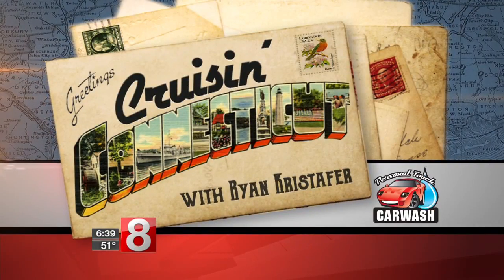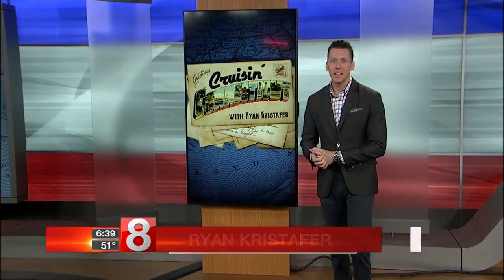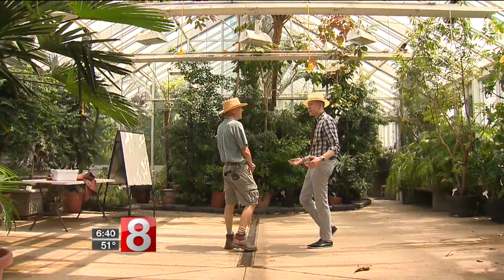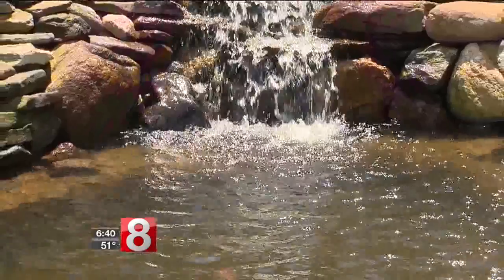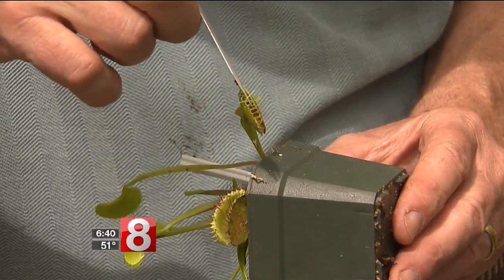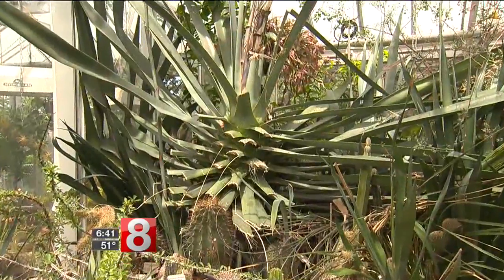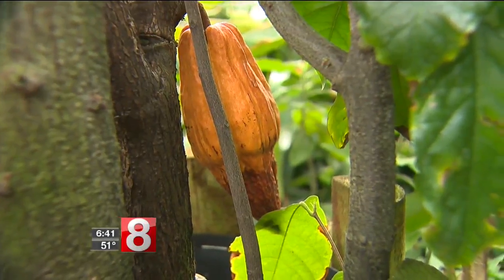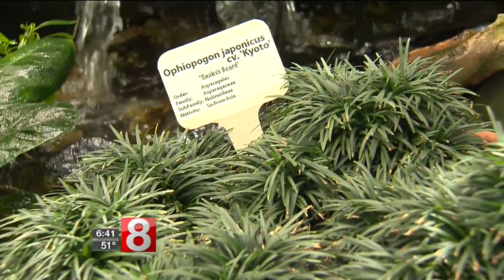Cruisin’ Connecticut – Marsh Botanical Garden at Yale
Ryan Kristafer takes you on an educational exploration of the Marsh Botanical Garden at Yale, featuring an agave plant, chocolate tree, venus fly traps and more.